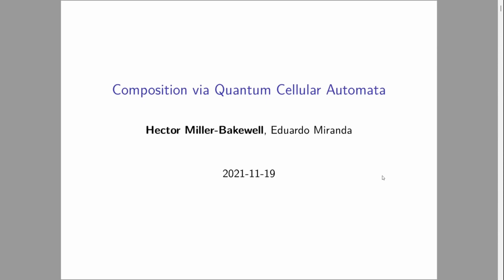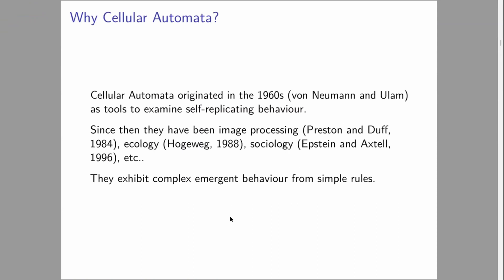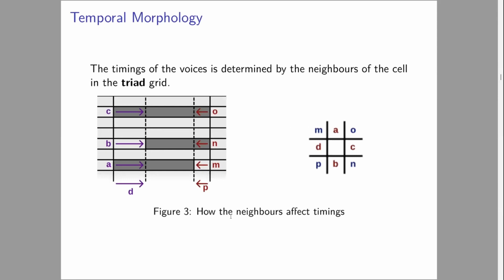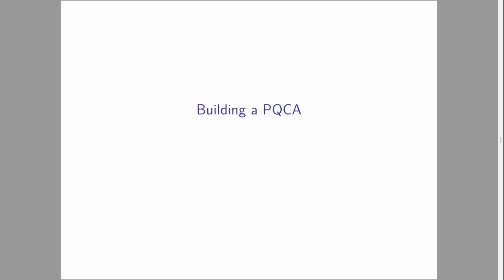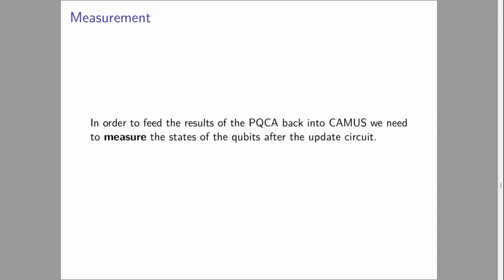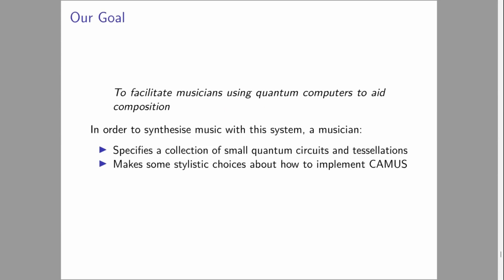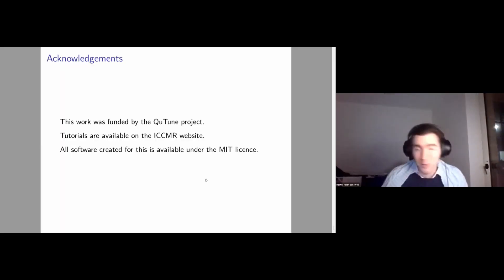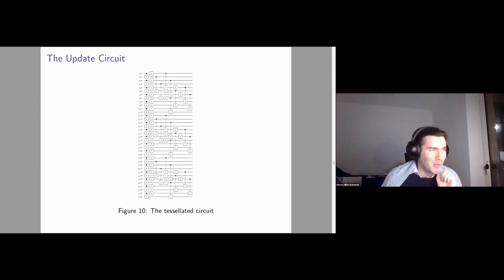Quantum Cellular Automata Music - Hector Miller-Bakewell - [1st ISQCMC, RPS2, 2021]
Recording of the fourth  talk of Research Paper Session II at the 1st International Symposium on Quantum Computing and Musical Creativity.

Authors:
        Hector Miller-Bakewell
        Eduardo R. Miranda (University of Plymouth, UK)

0:00 Introduction
1:23 Quantum Cellular Automata Music
22:31 Q&A